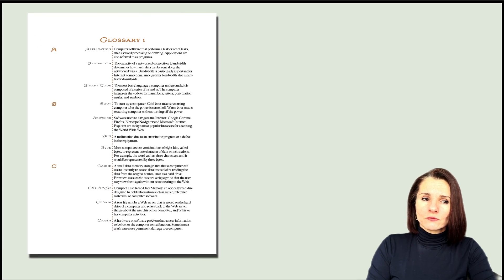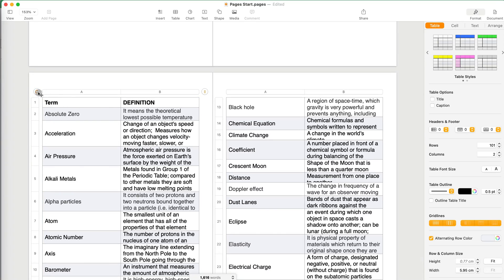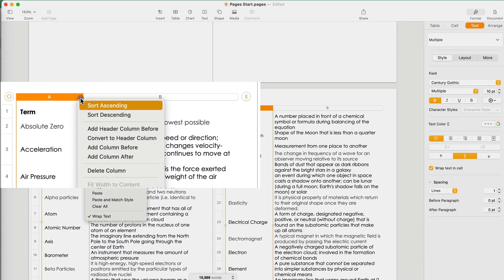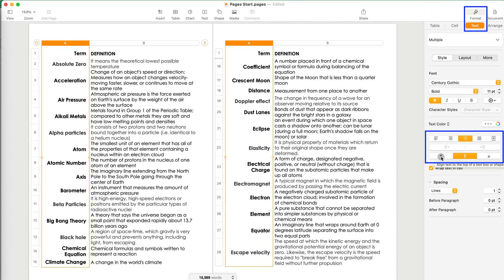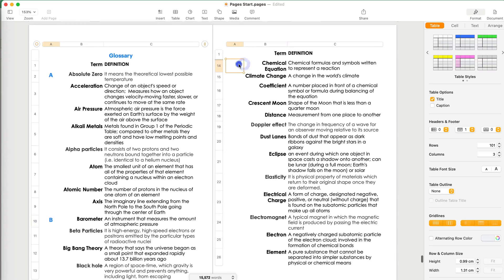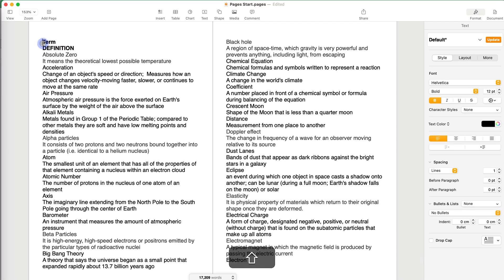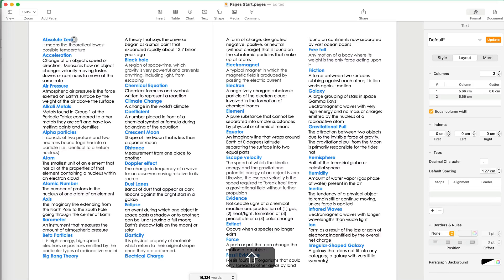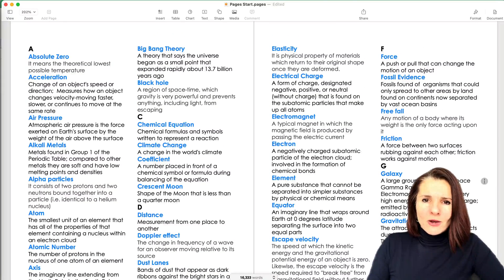How to Create Glossaries in Apple Pages || Book Glossary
There are two main ways to create glossaries in Apple Pages. You can create them as a Table or as formatted text. One advantage of using the Table format is that you can sort them during the process of updating your glossary.

——CHAPTERS—
00:00 - Intro
00:48 - Use Table to create Glossary
03:05 - Sorting in a Table
03:45 - Convert Header Row & repeat it on each page
07:24 - Create Glossary as Text
08:45 - Copy & Paster formatting only
10:30 - Eliminate orphan text

———LINKS———
$5 glossary templates :